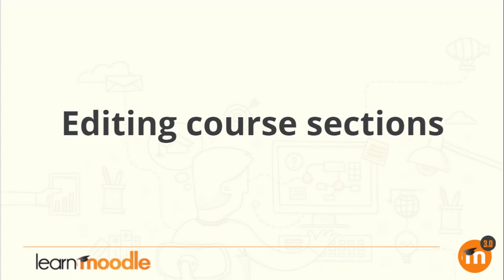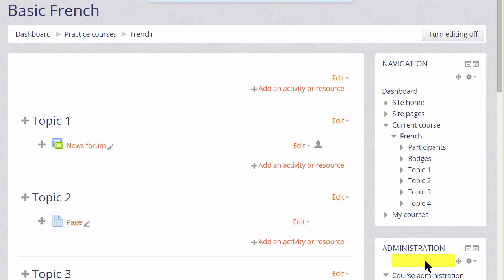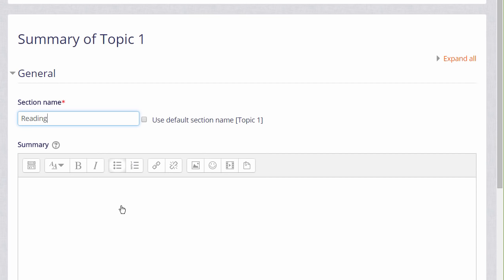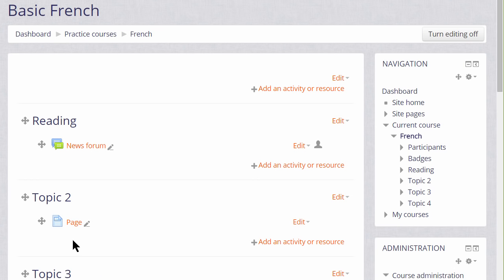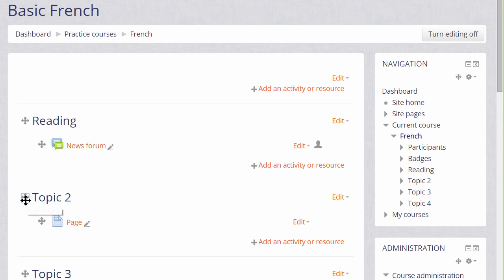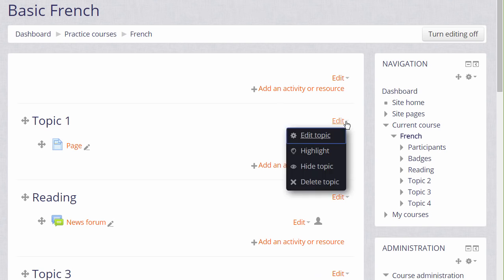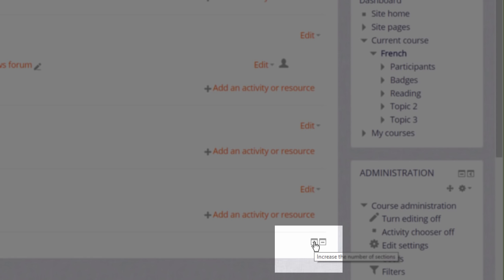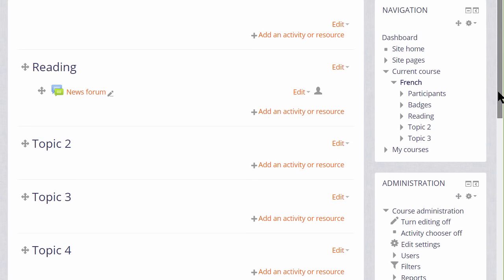05 Editing course sections 3.0